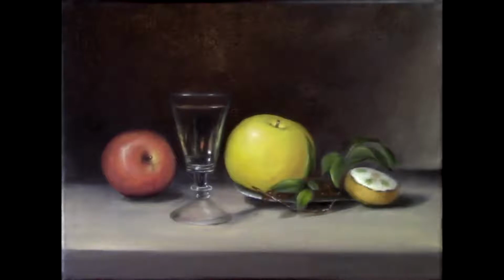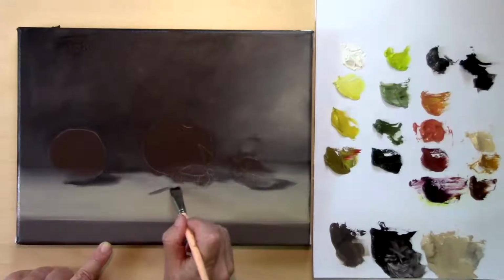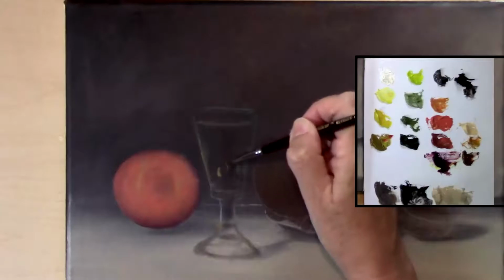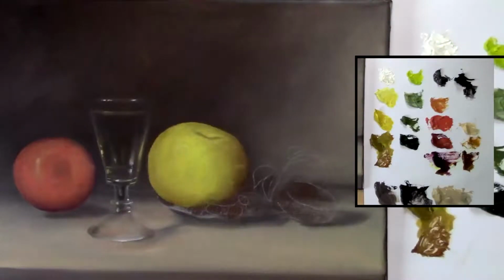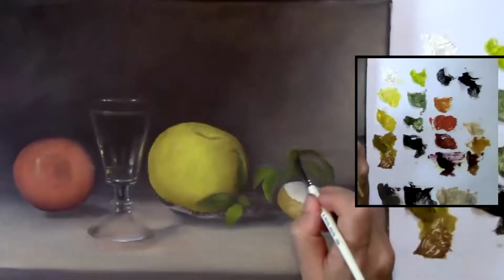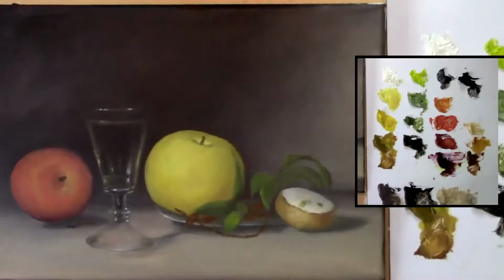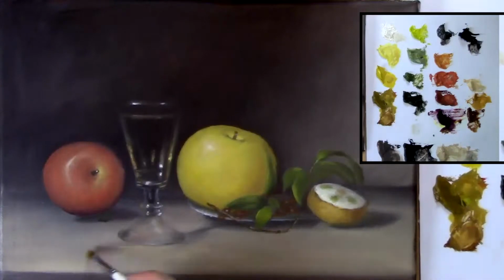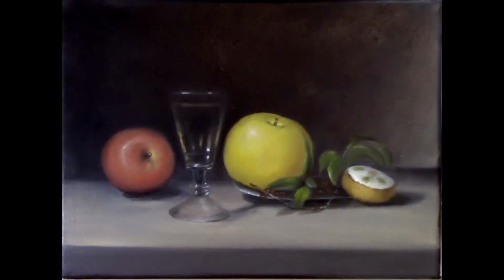After Peale Still Life: Apples, Sherry and Tea Cake